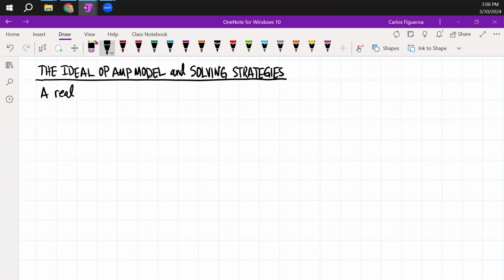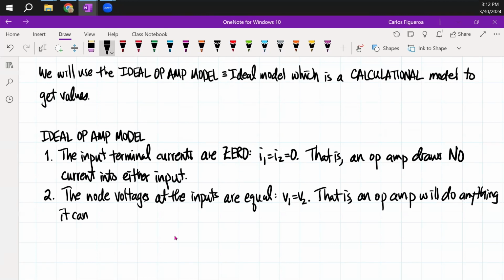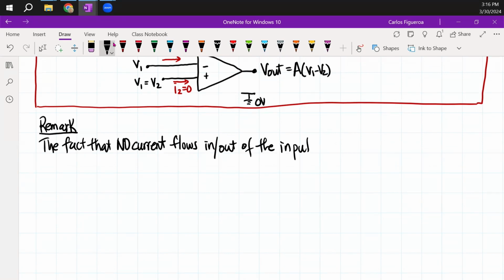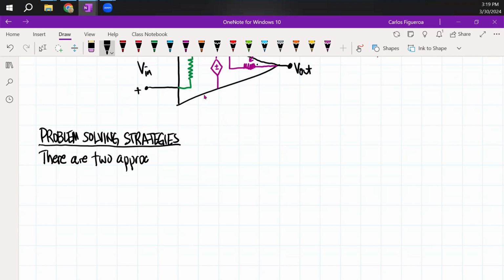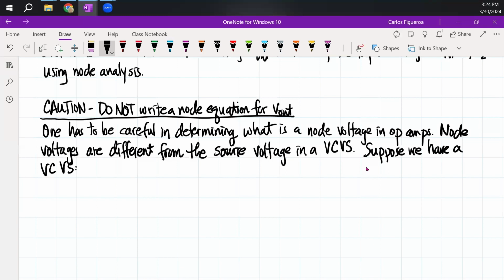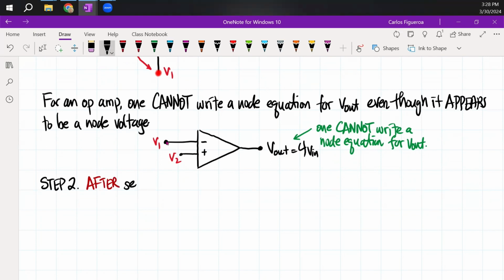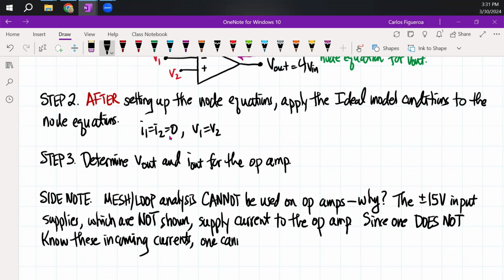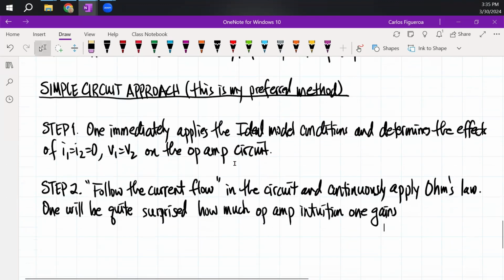Engr 15 Lecture 5.5: The ideal op amp model and problem solving strategies